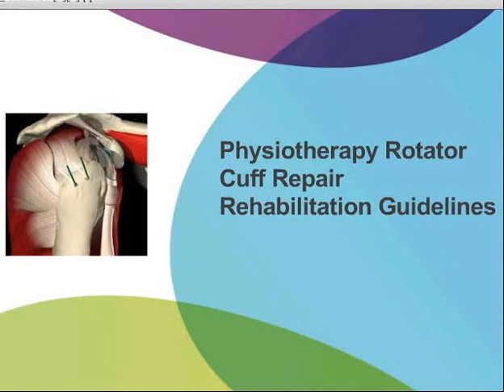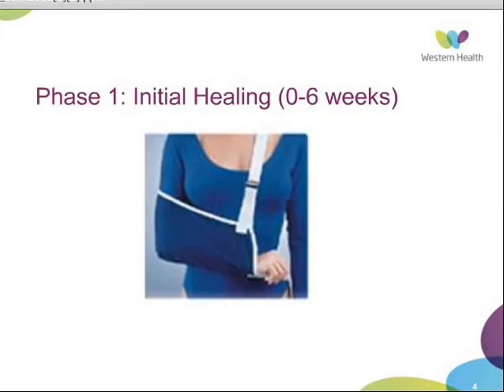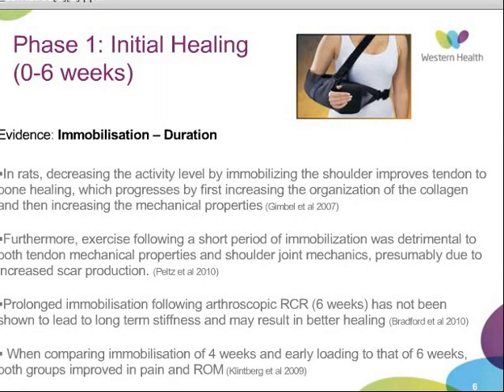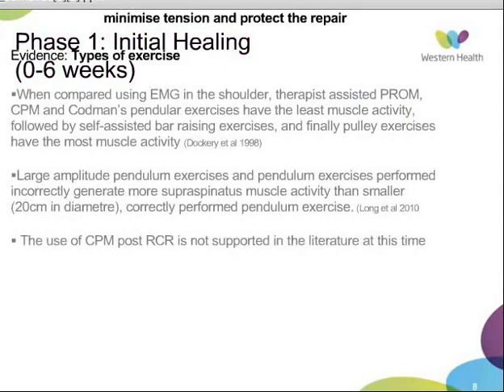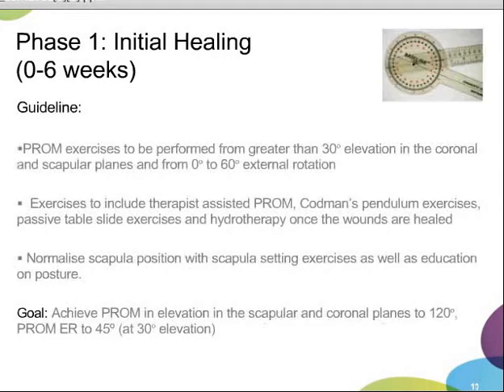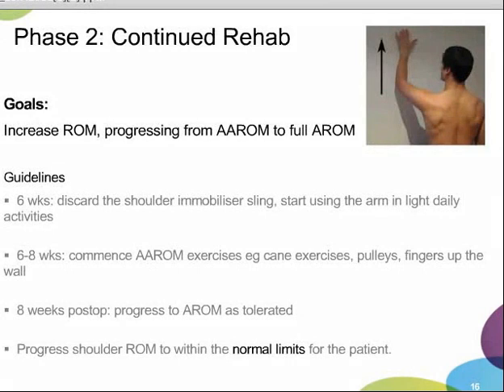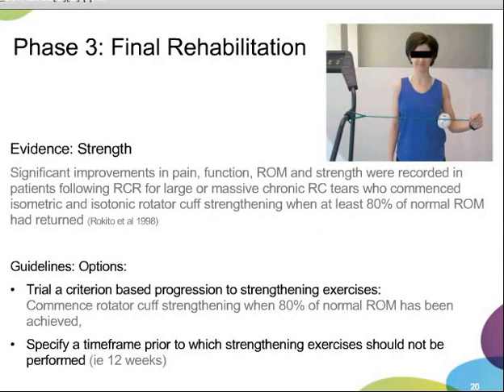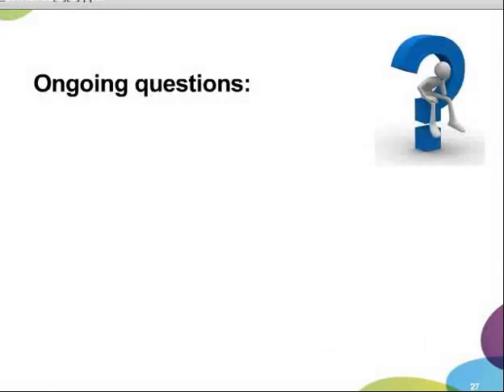Physiotherapy for Rotator Cuff Surgery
Evidence Based Medicine Protocol